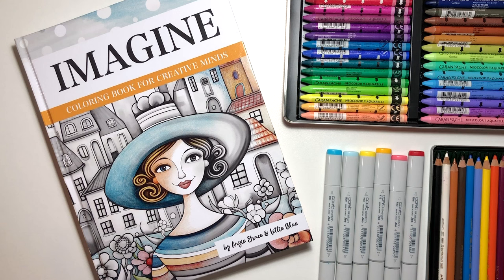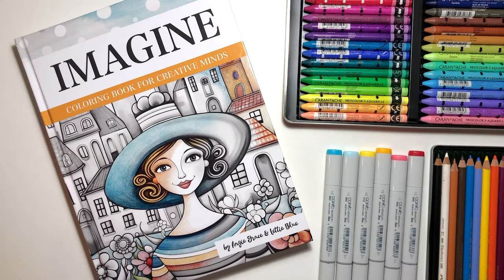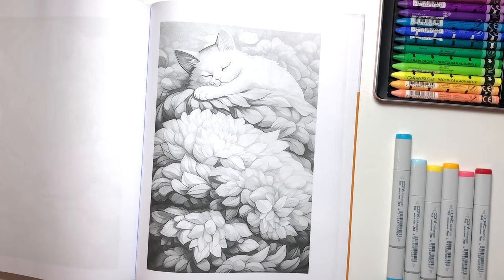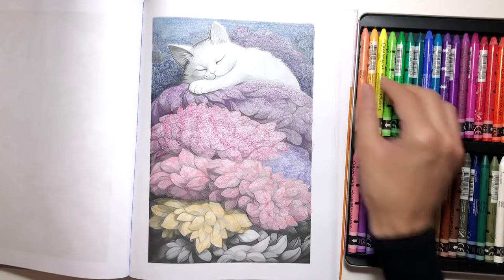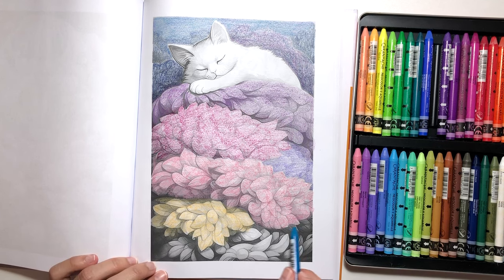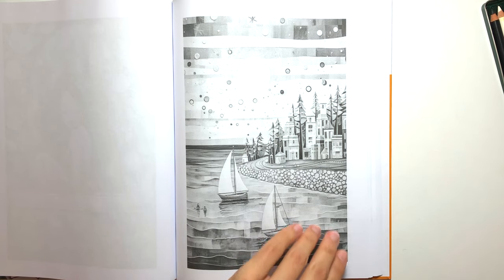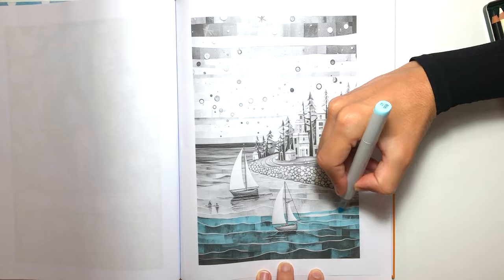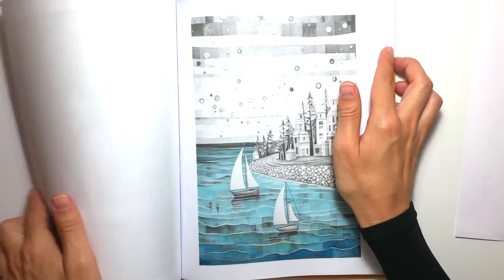The Overwhelming Fear of Ruining a Page | Coloring Journey Stumbling Blocks Series | Ep 1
Artists: Angie Grace & Lettie Blue
Mediums:
COPIC Sketch markers
Caran D'Ache Neocolor II
Caran D'Ache Museum Aquarelle
Faber Castell Polychromos